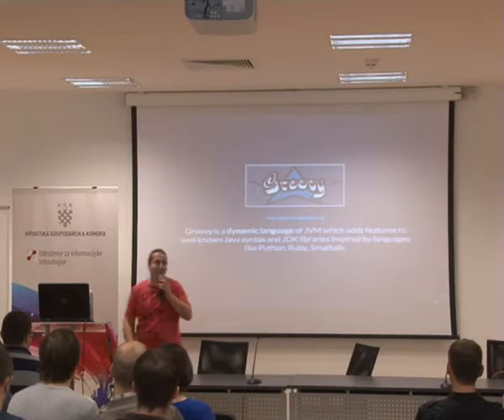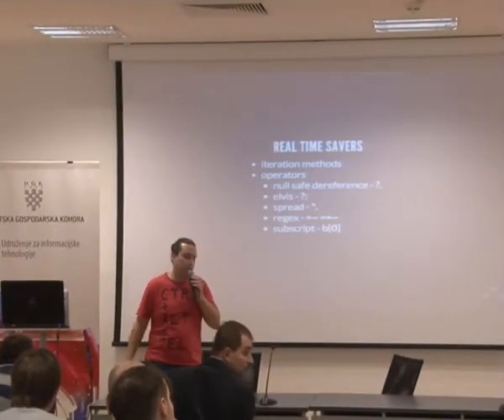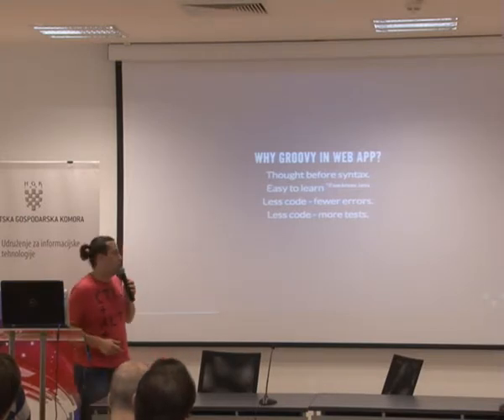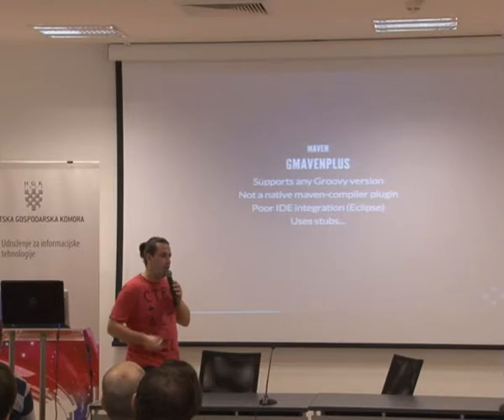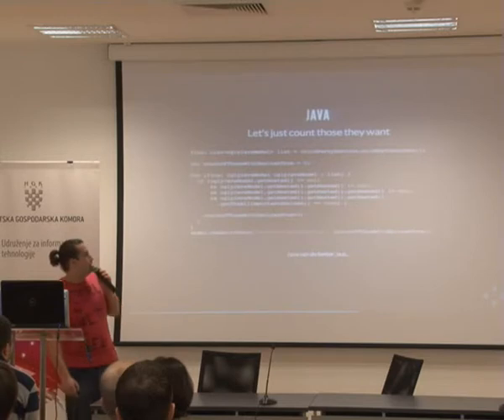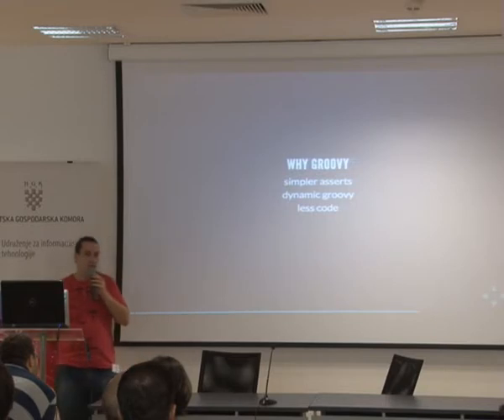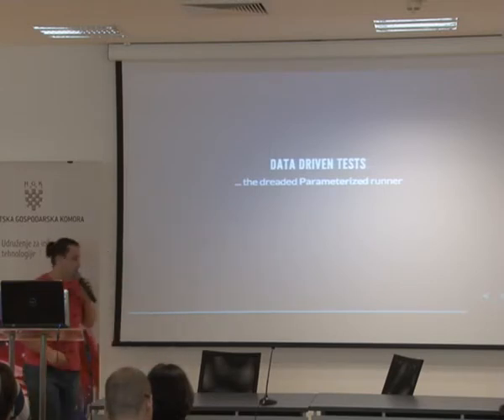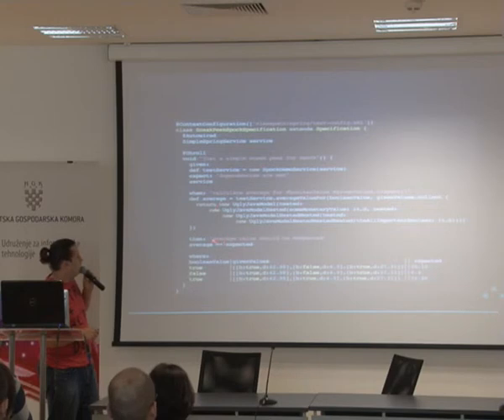Javantura v2 - Making Java web apps Groovy - Franjo Žilić